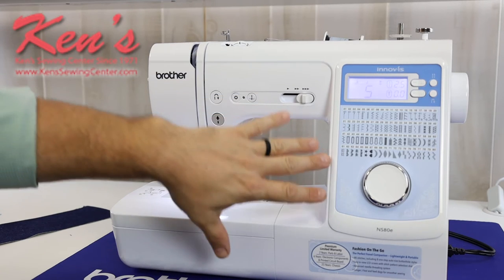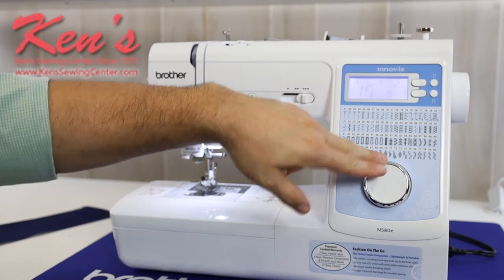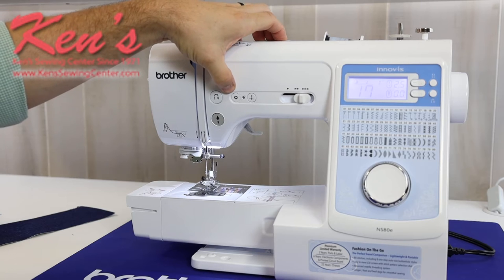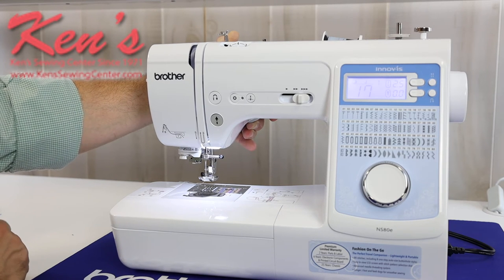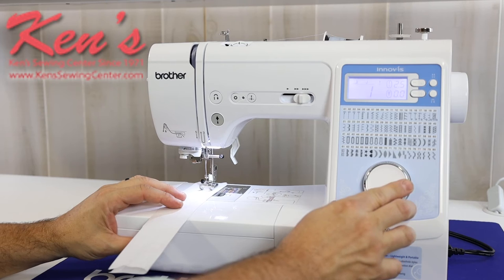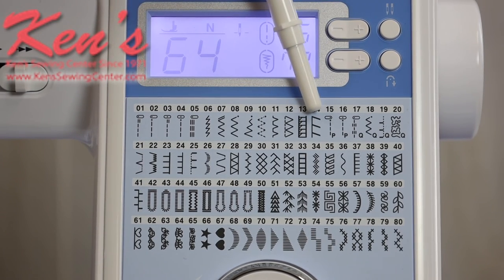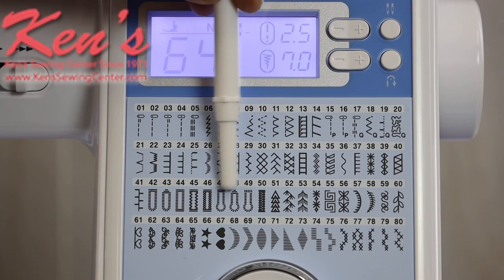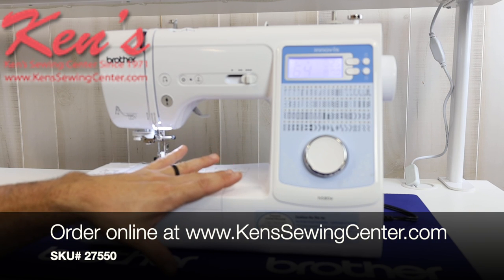Brother NS80e Sewing Machine Overview by Ken's Sewing Center in Muscle Shoals, AL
See several features on the Brother NS80e computerized sewing machine.